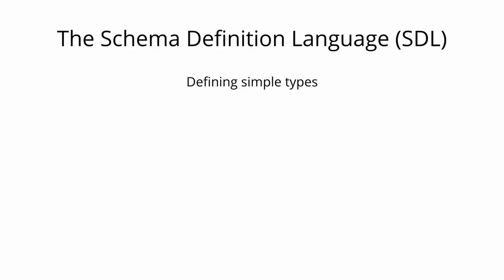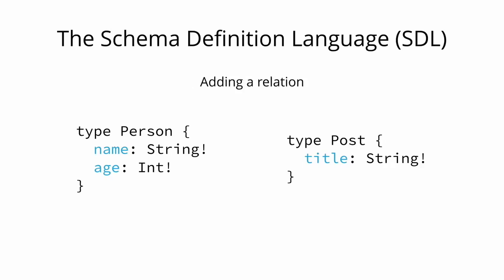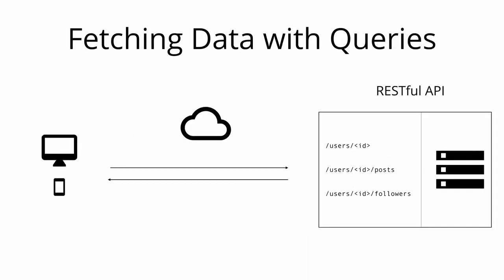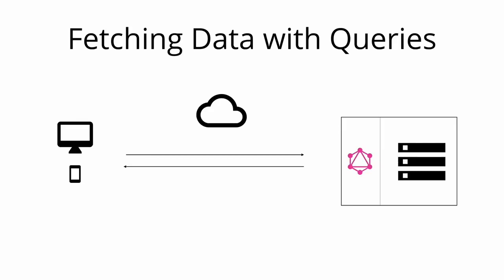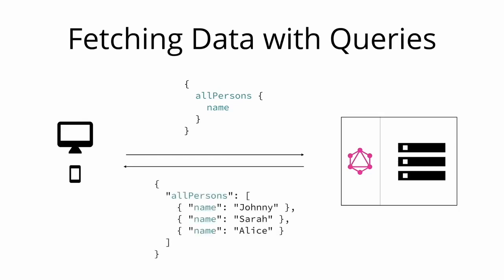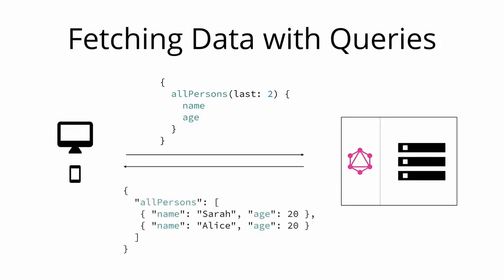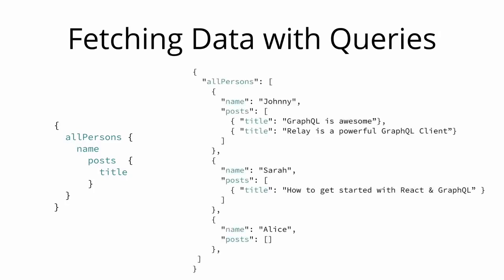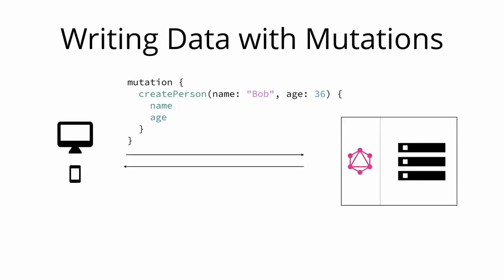GraphQL Core Concepts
In this video, you're going to learn about some fundamental language constructs of GraphQL, such as the GraphQL schema, queries, mutations and subscriptions.